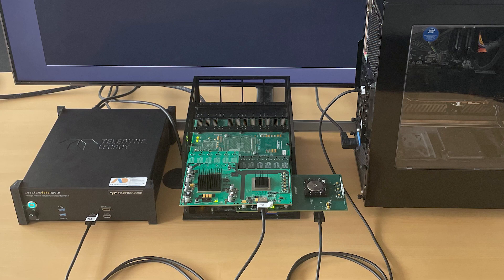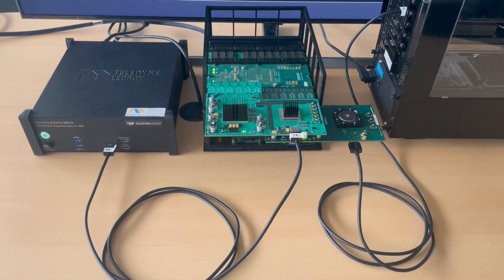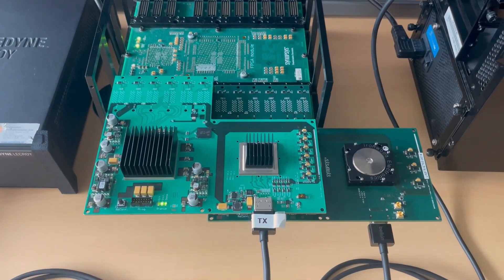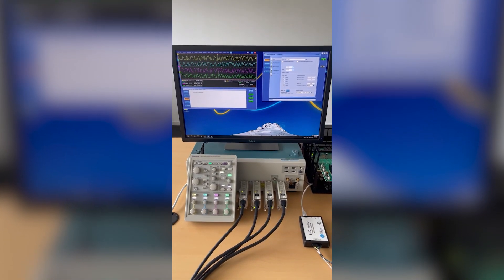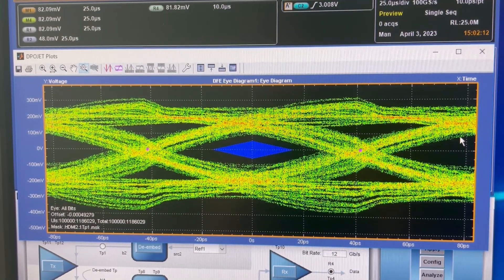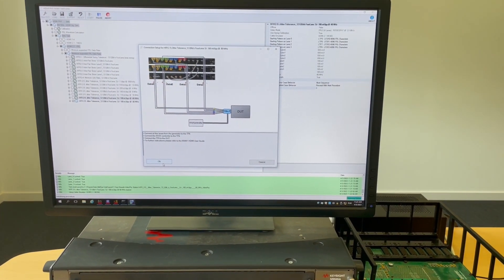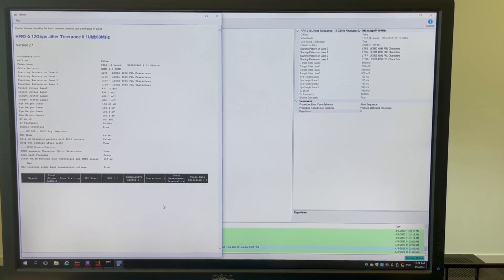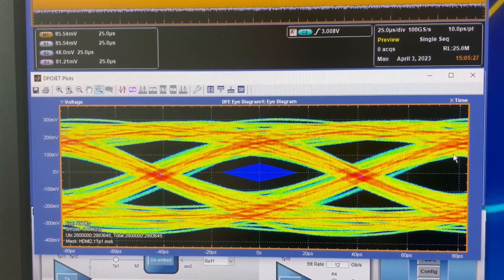Demonstration of Synopsys HDMI 2.1 RX & TX IP on 6nm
This video showcases 3 demos of the Synopsys HDMI 2.1 IP showcasing the system's exceptional repeater functionality, with the RX and TX modules operating seamlessly. Make sure to check out the clear TX eye diagrams and the impeccable receiver CTS compliance!